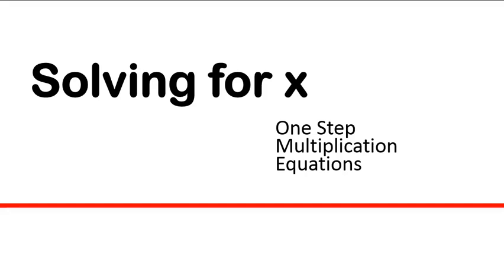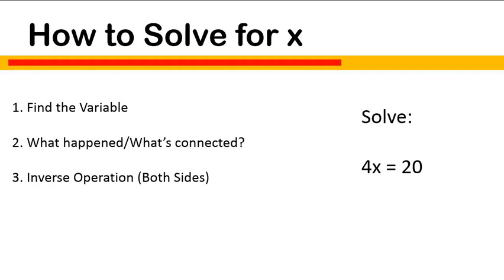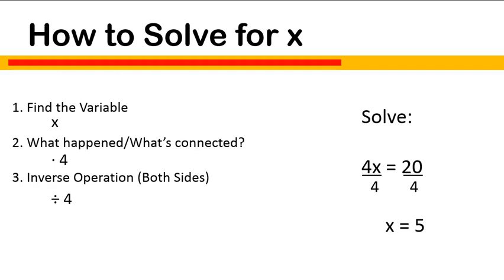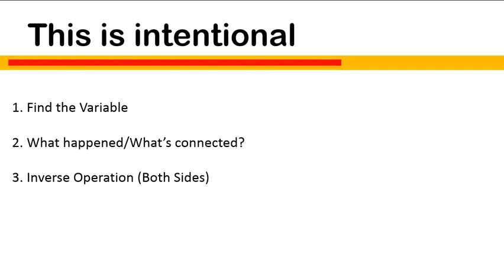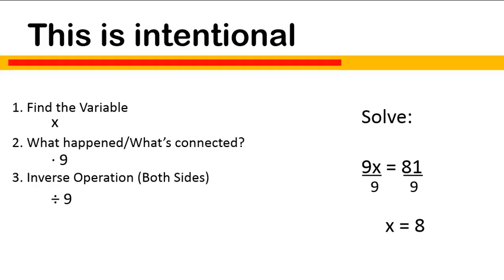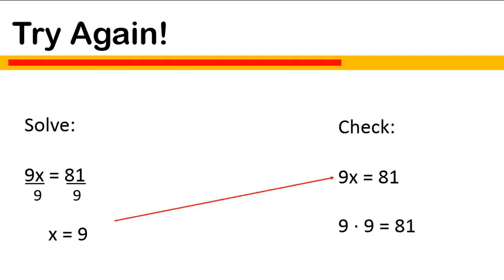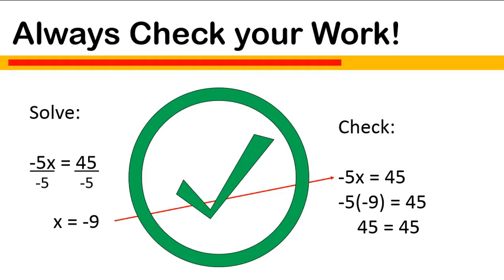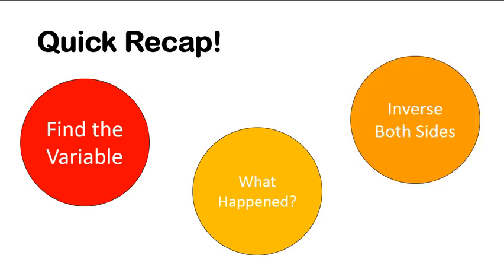Solve for x: 1-Step Multiplication Equations (Simplifying Math)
When an equation has multiplication you can quickly solve in one step by doing division!